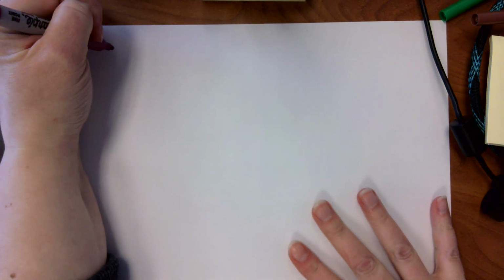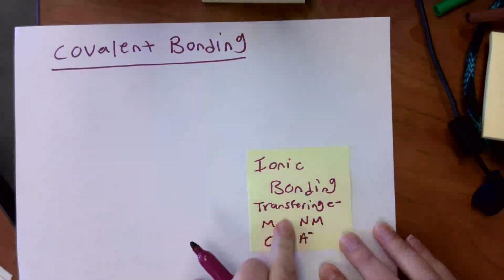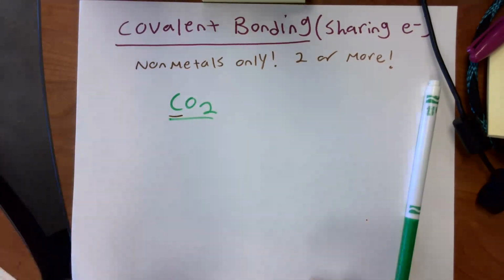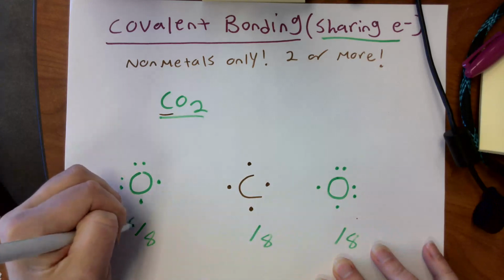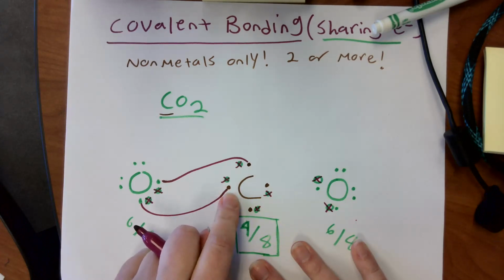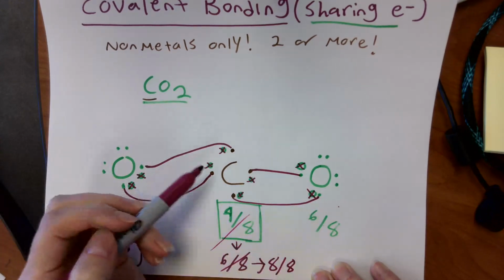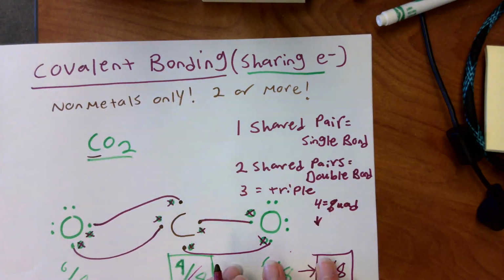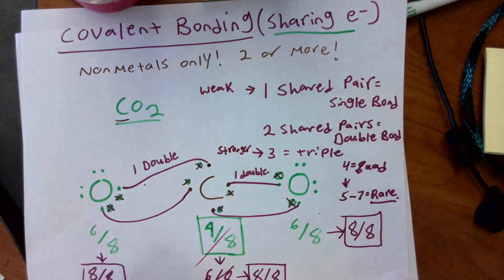Covalent bonding video